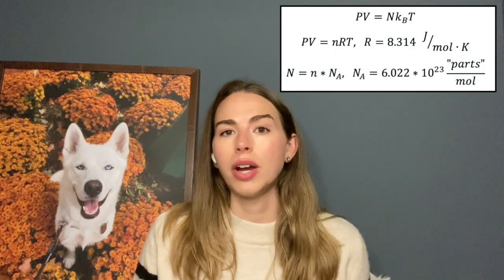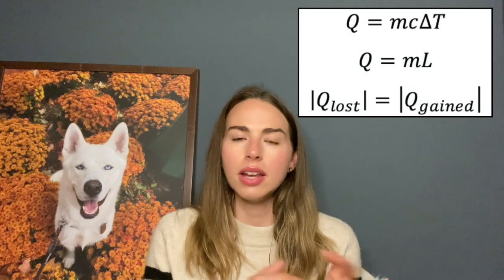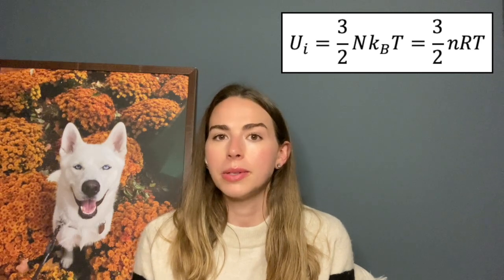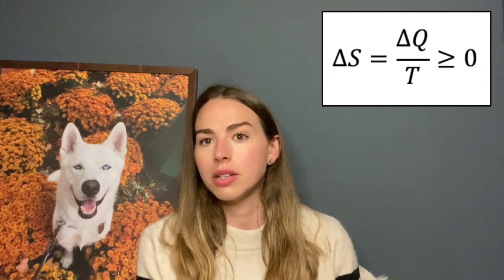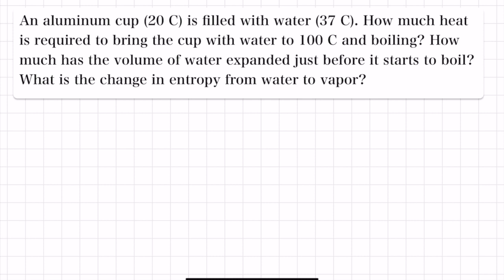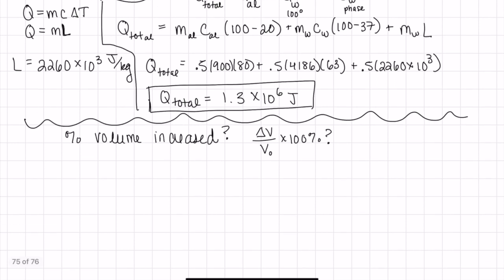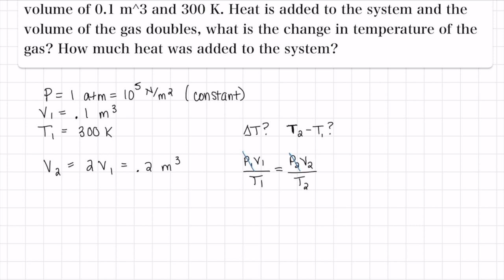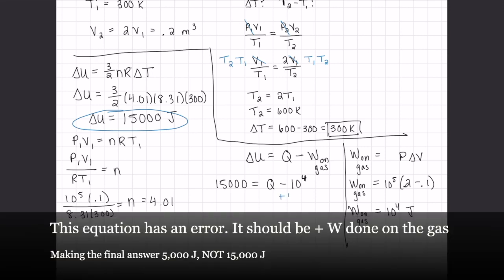Heat, Temperature, & Thermodynamics | Problem-Solving Series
This video covers key concepts for heat, temperature, and thermodynamics. I go over the equations/concepts for ideal gas law, thermal expansion, specific heat, latent heat, kinetic theory of gases, the first law of thermodynamics, and entropy.